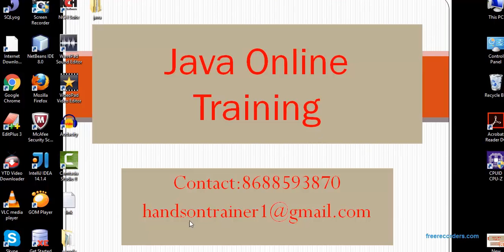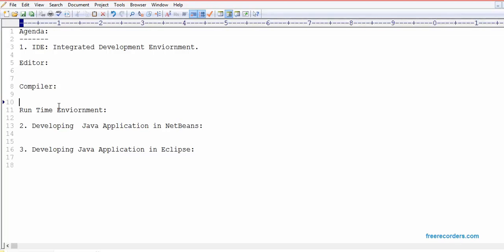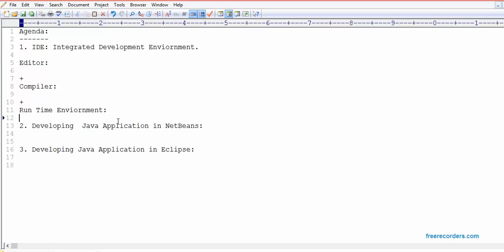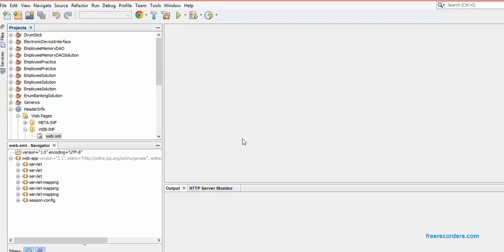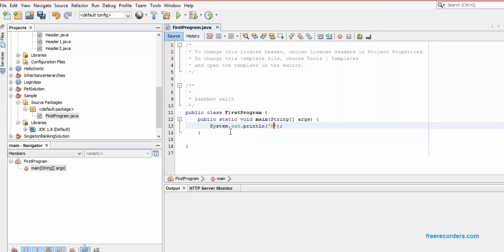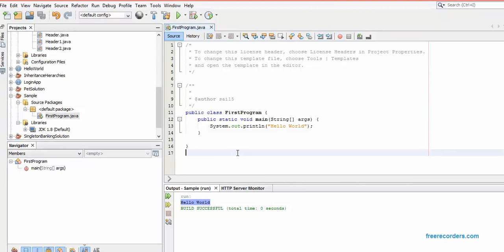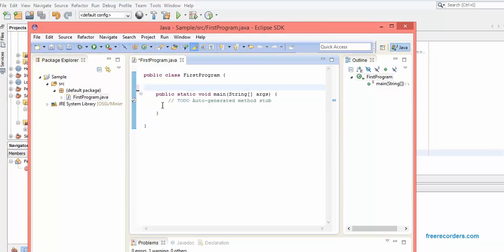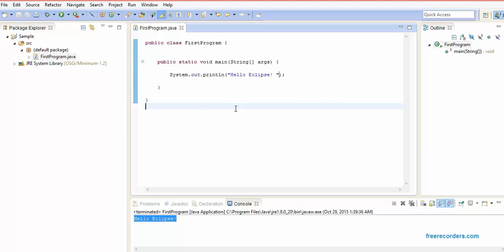Developing Java Application using IDEs Video 4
Developing Java Application using IDEs - NetBeans and Eclipse.